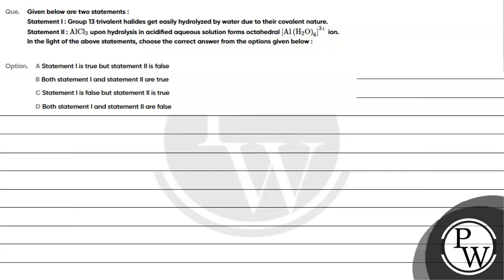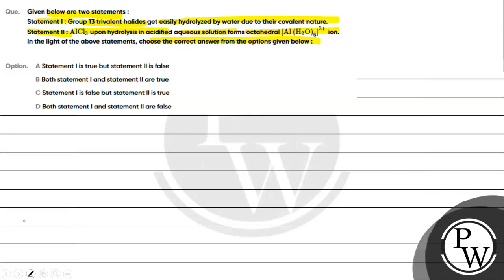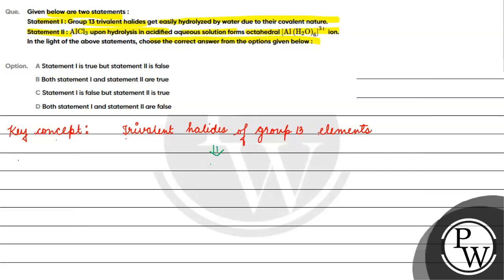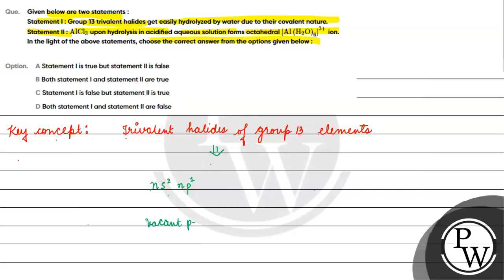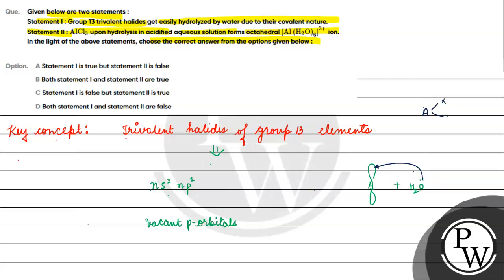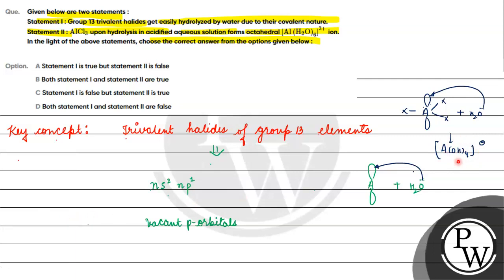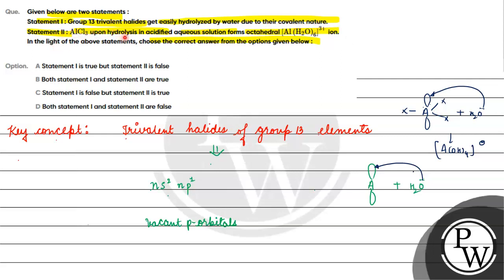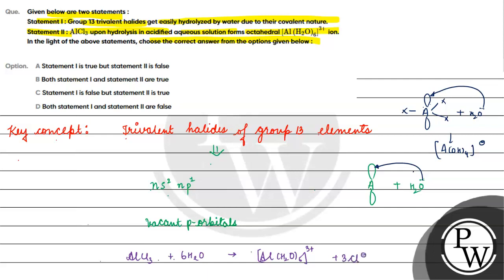Que Given below are two statements Statement I Group 13 trivalent halides get easily hydroly....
Que  Given below are two statements
Statement I  Group 13 trivalent halides get easily hydrolyzed by water due to their covalent nature
Statement II       mathrm AlCl   3     upon hydrolysis in acidified aqueous solution forms octahedral     left  mathrm Al  left  mathrm H   2   mathrm O  right   6  right   3      ion

Option  A Statement I is true but statement II is false
B Both statement I and statement II are true
C Statement I is false but statement II is true
D Both statement I and statement II are false📲PW App